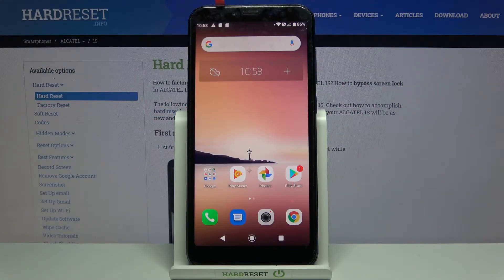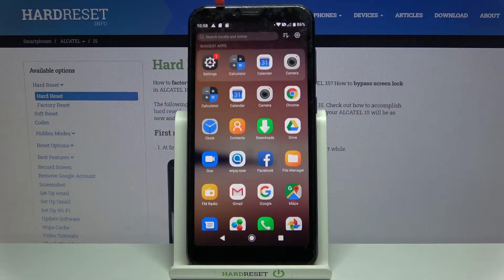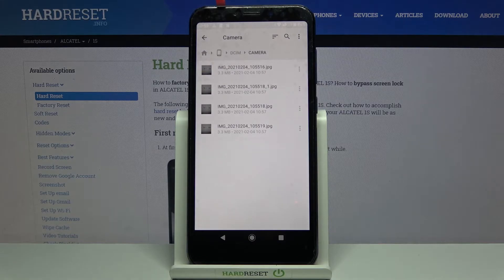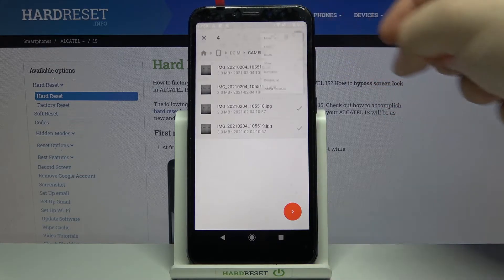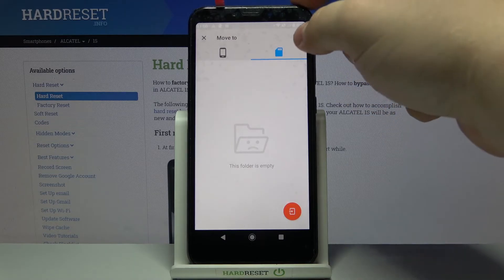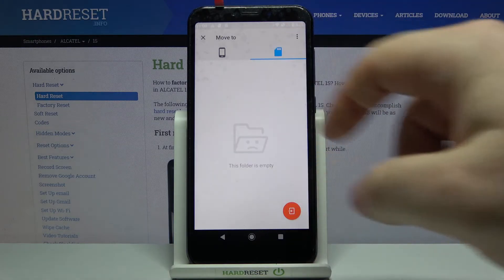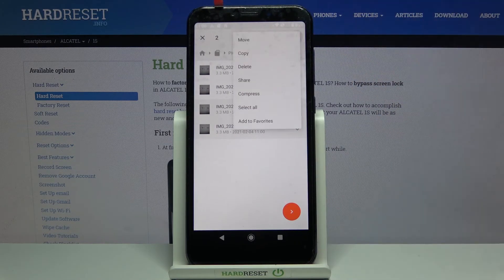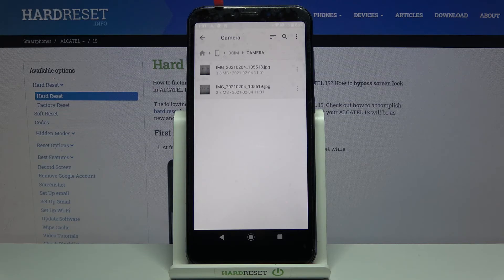How to Transfer Files on ALCATEL 1S – Move Files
Learn more info about ALCATEL 1S:
Follow our instructions and find out how to easily transfer files on the ALCATEL 1S. After watching this tutorial, you will know how to import files from the SD card to the phone and how to export files from the device to the SD card. You won't need any additional application for this, so check out our method.